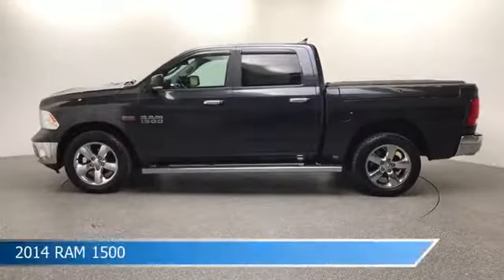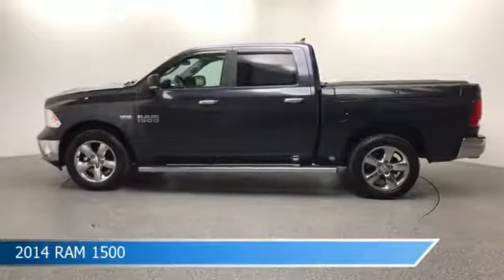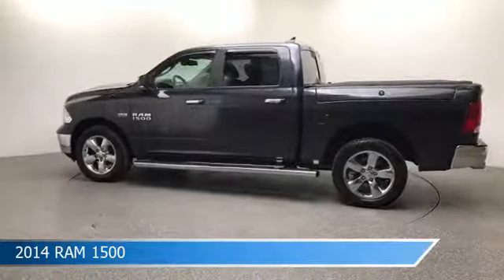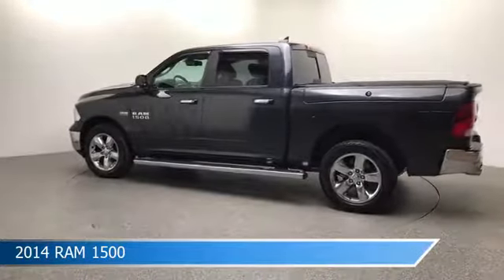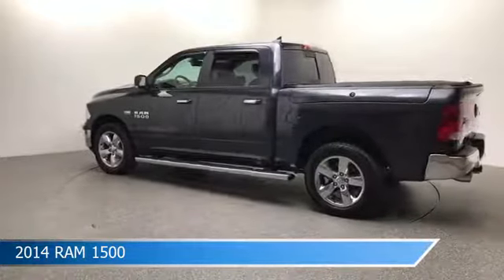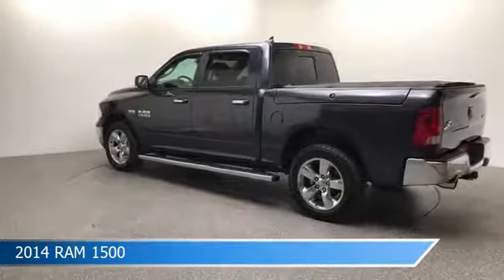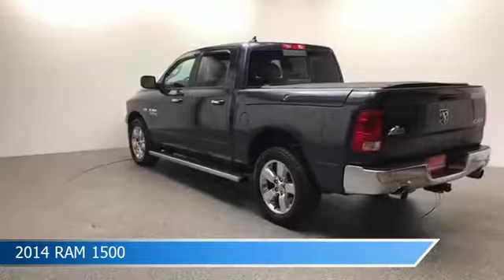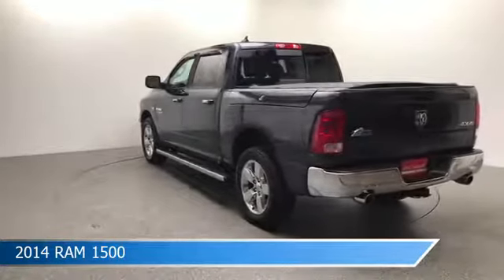2014 RAM 1500 Big Horn UP342387A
Take a look at this 2014 RAM 1500! Equipped with a 8-Speed Automatic transmission in Maximum Steel Metallic Clearcoat. This car comes with some great features including Antilock Brakes, Heated Steering Wheel, Auto-Dimming Side Mirrors, Auxiliary Input and more. Come in and check it out today!